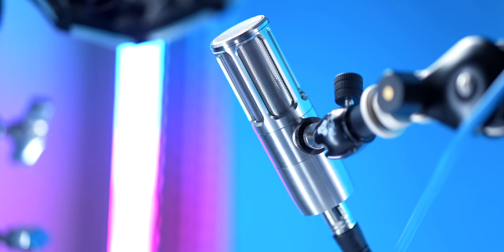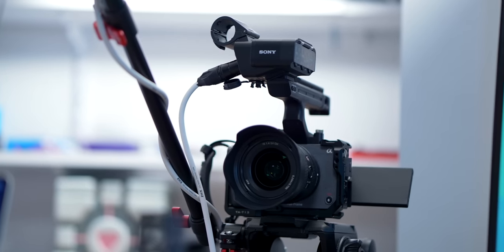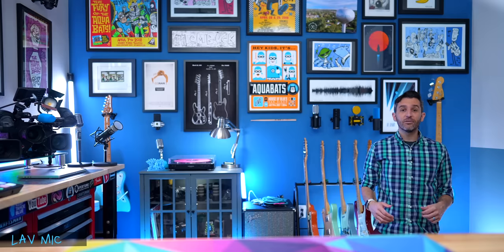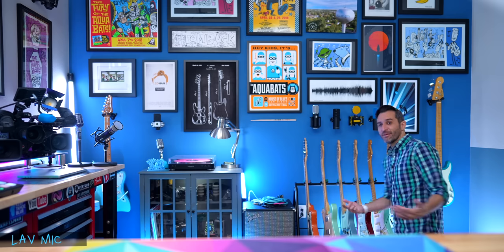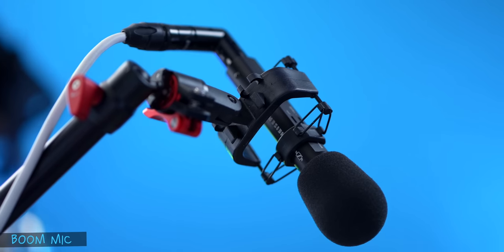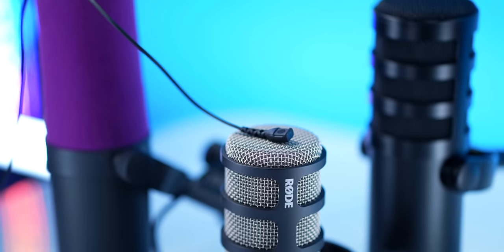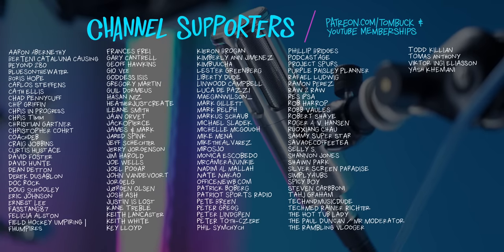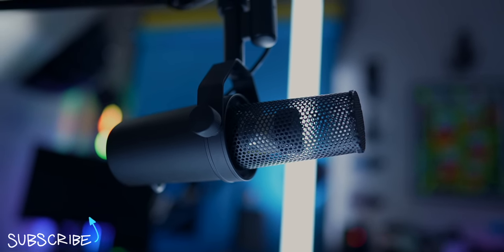When Should You Use A Lavalier Microphone?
Lavalier microphones are small, simple, and offer great sound, so why would you ever want to use anything else? This video dives in to the scenarios where you would and would NOT want to use a lavalier microphone.

*I should add a quick note that I'm approaching this from the perspective of someone who does YouTube/streaming. In the hands of a true professional, especially in the world of narrative filmmaking and broadcast production, lavalier mics can get some absolutely incredible results.

🎤 Microphones Featured In This Video:

• Rode Lavalier II

• Sennheiser MKH50

• Earthworks ICON Pro

•Arm for Rodecaster Pro:

⏱ Chapter Markers:
0:00 - In Search of the Perfect Microphone
1:19 - When to Use a Lavalier Mic
4:07 - Lav Mic Choices
5:39 - When NOT to Use a Lav Mic
7:25 - Concealing a Lav Mic
8:41 - Lav Mic Sound Quality
12:10 - Final Thoughts

AUDIO GEAR
•Rodecaster Pro (for podcasts)

Hi! My name is Tom Buck, a lifelong A/V nerd and former high school Digital Media teacher of 11 years. I started my YouTube channel in 2017 as a project to share my enthusiasm for digital media and teaching others while having fun along the way.

Episode 298: When Should You Use A Lavalier Microphone?